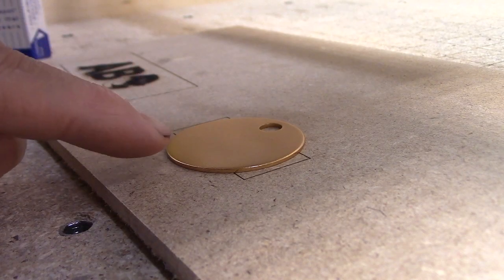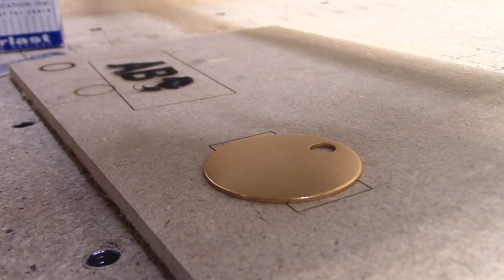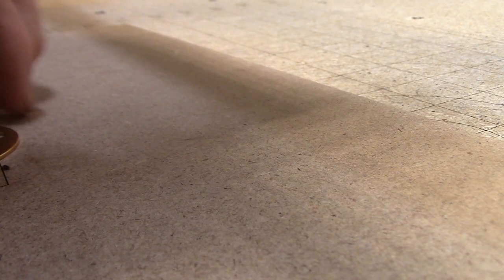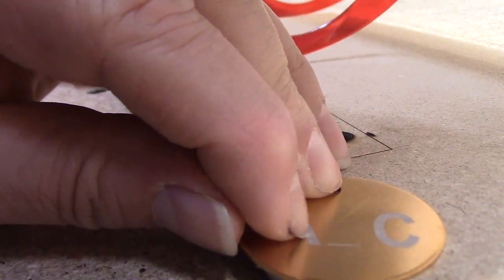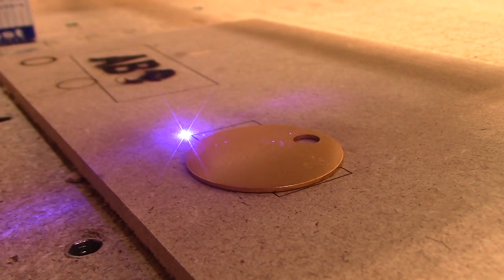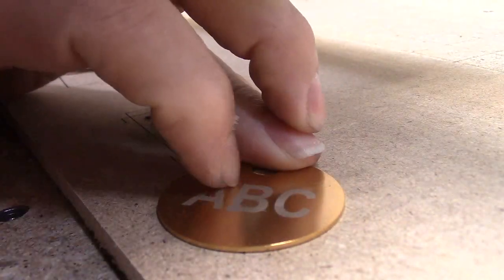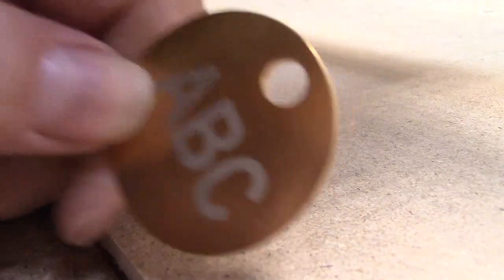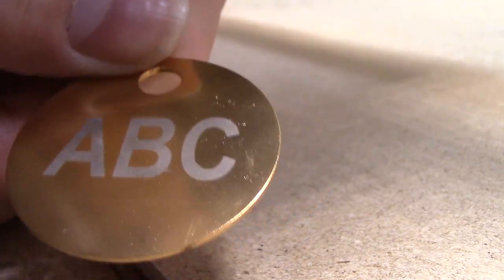MPCNC Episode 36 What About Anodized Aluminum?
Let's see if anodized aluminum is any easier to mark.